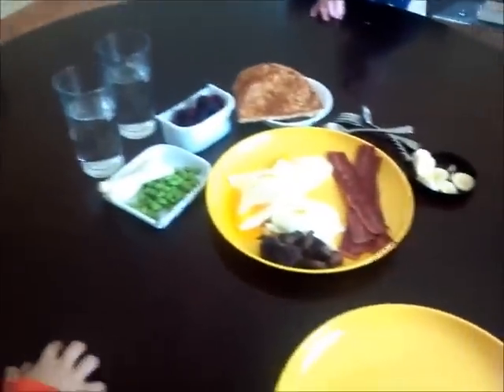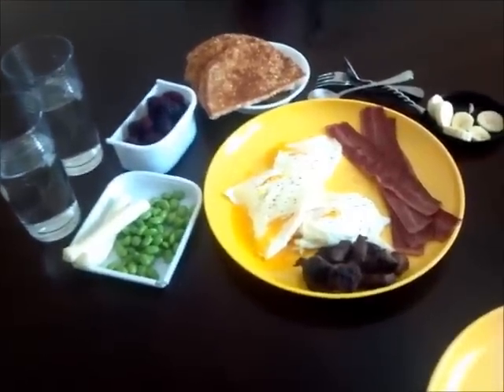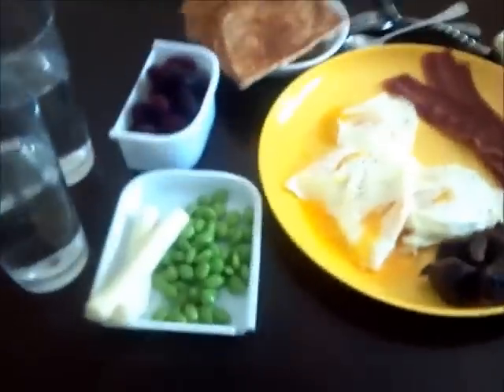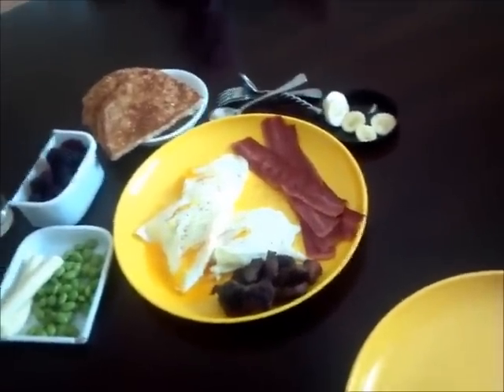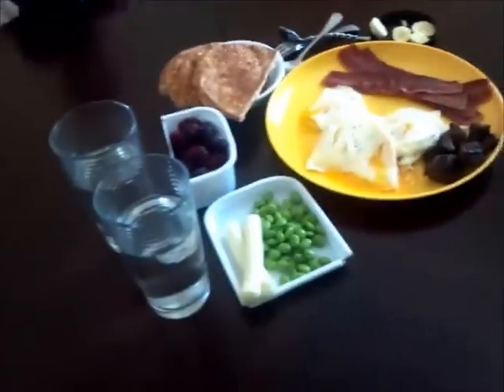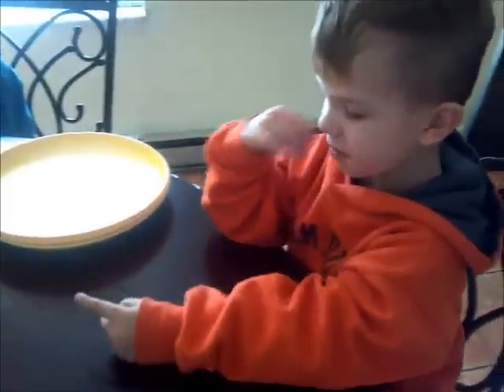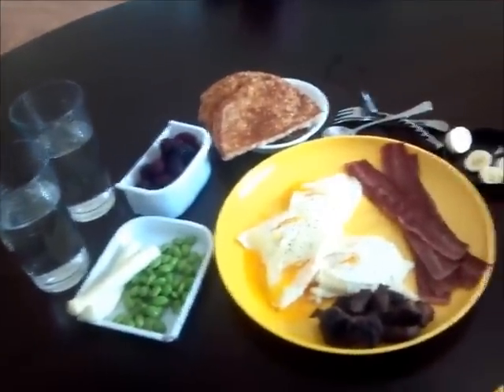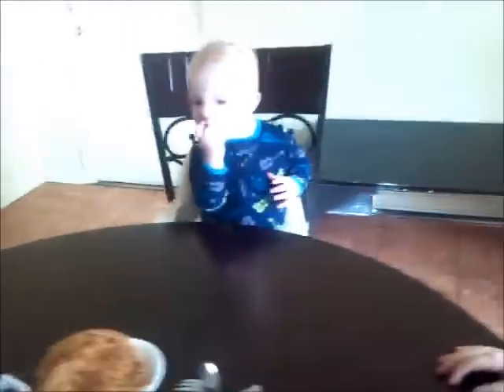Free & FIT with LISH (Power LUNCH for KidS)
Organic Eggs
Turkey Bacon
Organic Steak Bites
Edemame (Soy Beans)
Blackberries
Mozarella Sticks
Banana
Spring Water
Whole Grain Pita Toast